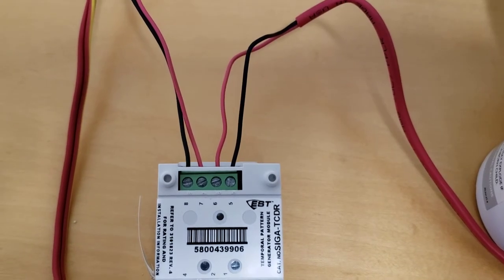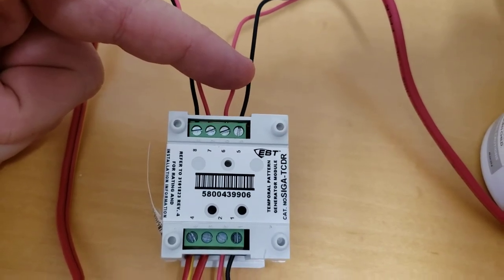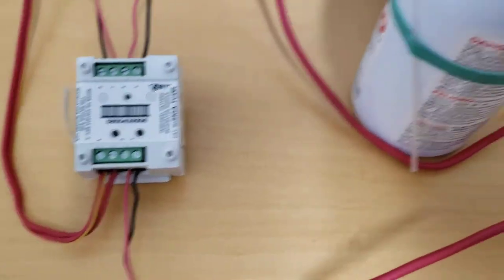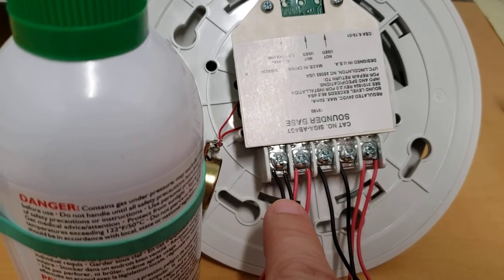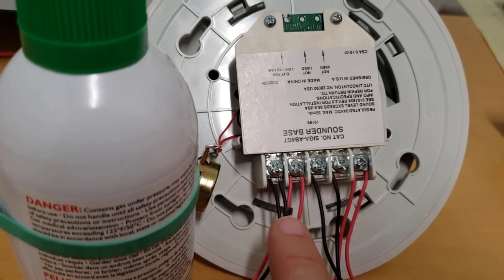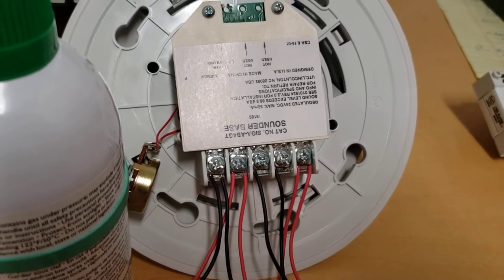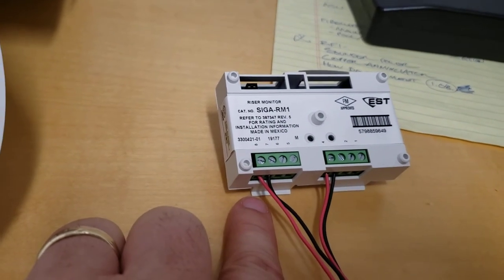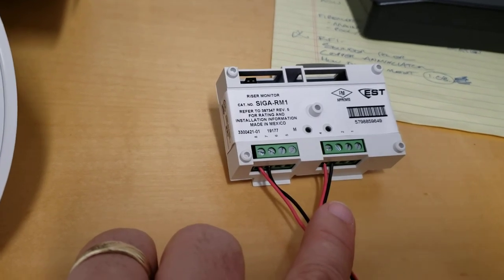SIGA-TCDR, SIGA-AB4GT & SIGA-RM1 Wiring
Demonstrates best practices for CO founder base and supporting module wiring.